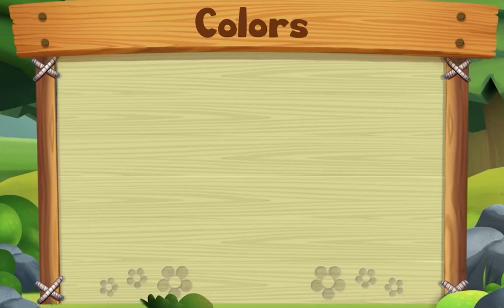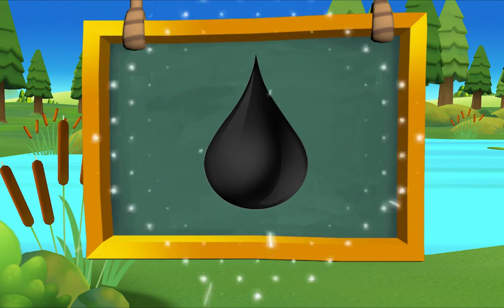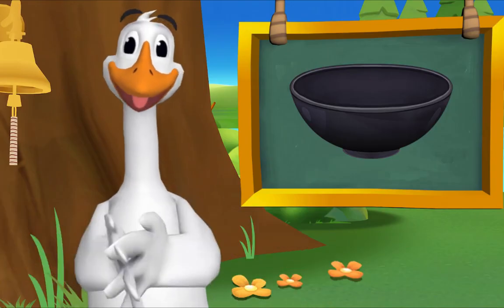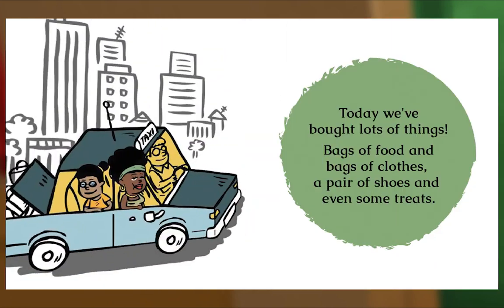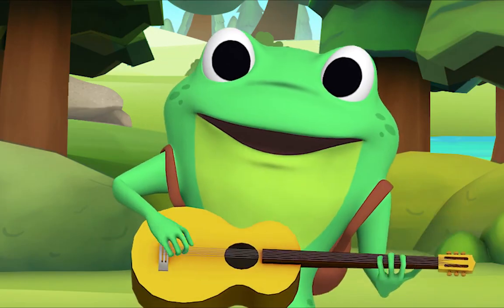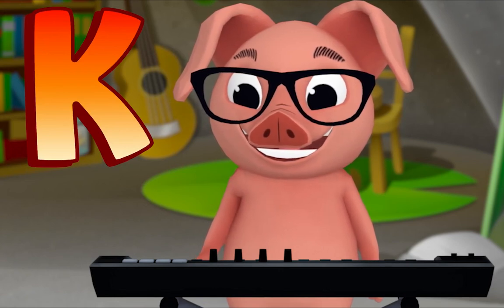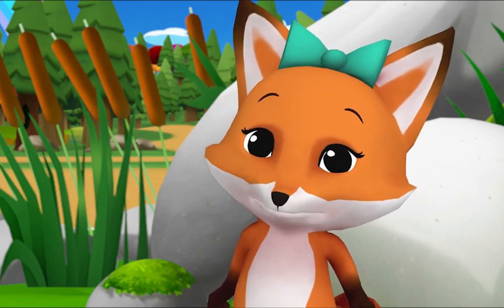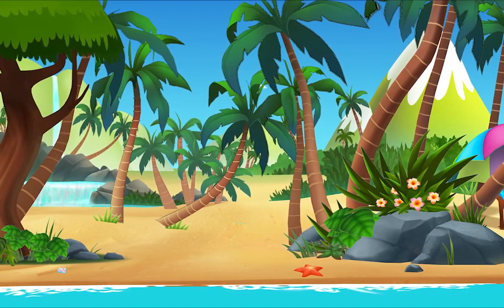Preschool Video Animal Island Learning Adventure (AILA) | Letters, Songs, Story Books